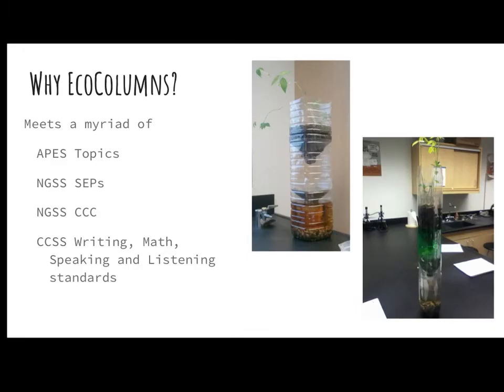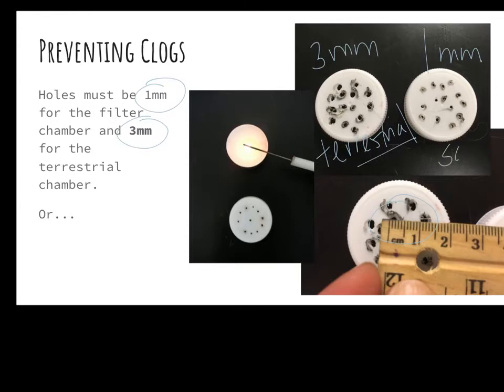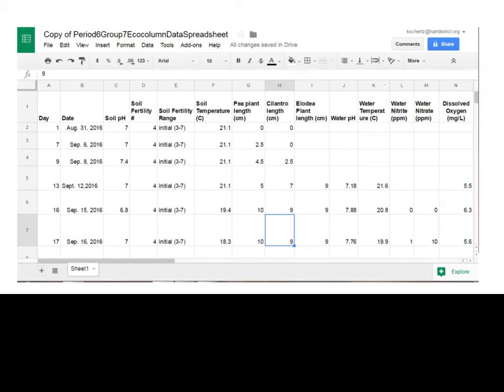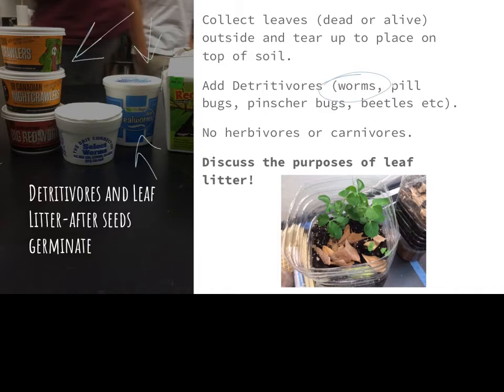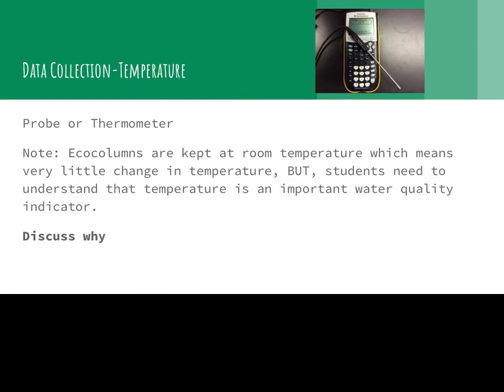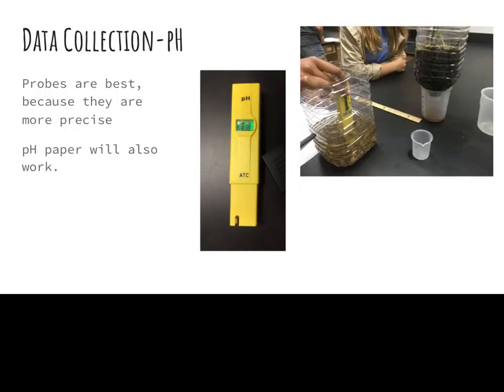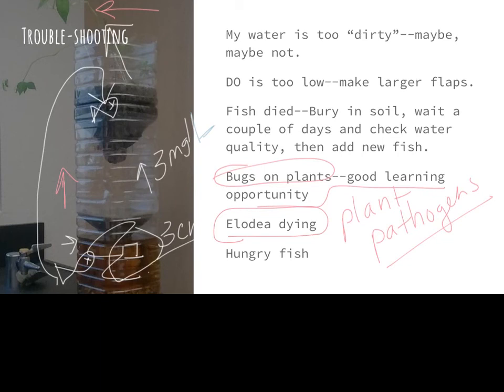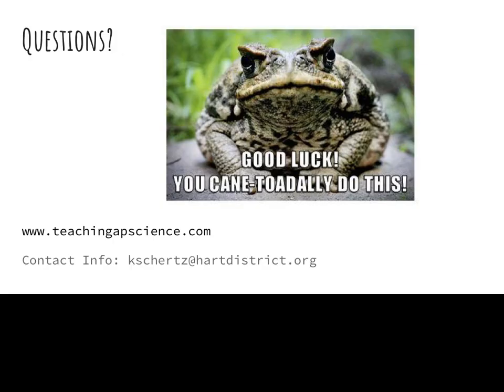Long-Term Ecology Data Collection Using EcoColumns NSTA 17 presentation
This is the presentation/workshop I gave at the National Science Teachers Association national conference in April 2017.  Many of the materials mentioned in the video can be found